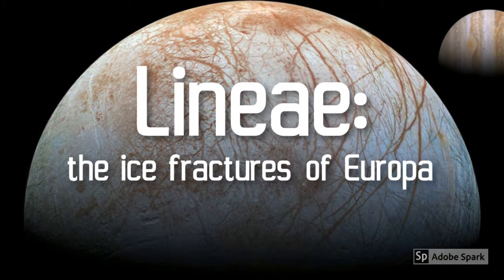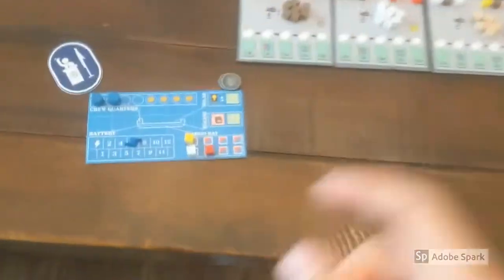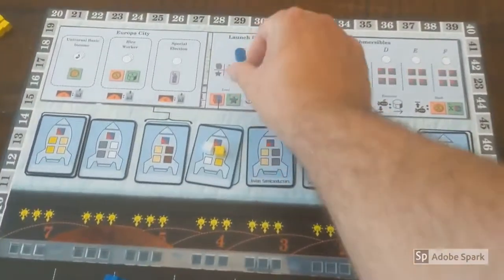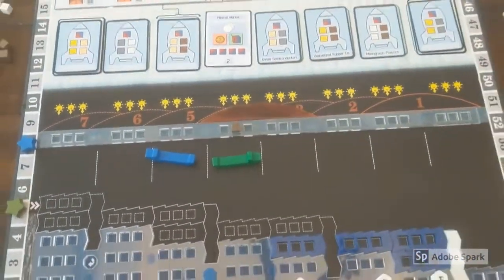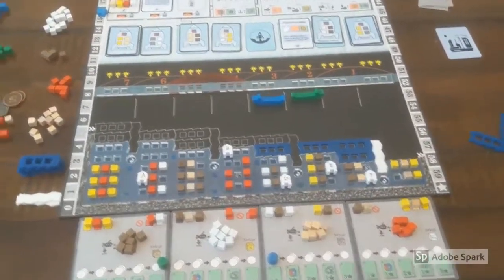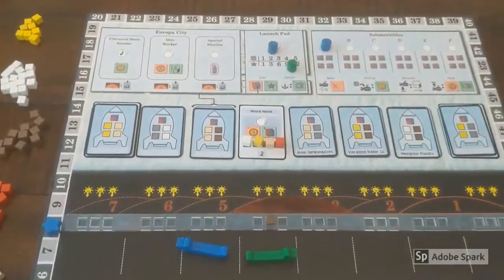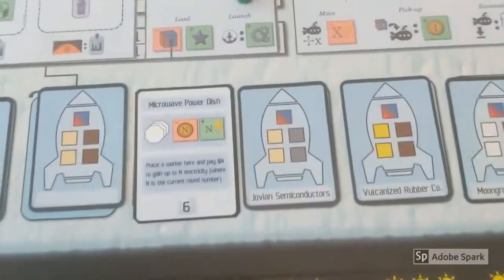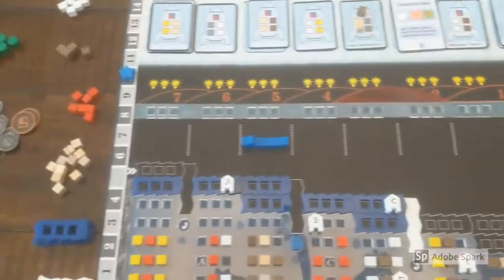Lineae: How to Play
Lineae is a science-themed eurogame where players explore the ocean underneath under the icy surface of one of Jupiter’s moons, excavate mineral deposits along the ocean floor, and compete to ship those extracted minerals back to Earth before the surface refreezes. Along the way you will open and close locks to navigate your surface vessel through uneven water levels, or take temporary control of one of the submersible vehicles and use it to collect minerals from the ocean depths.